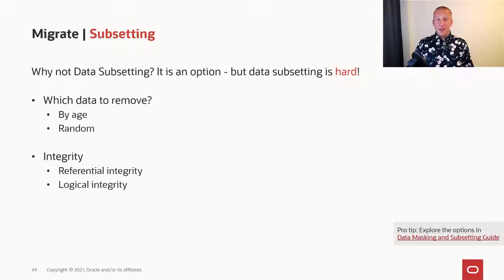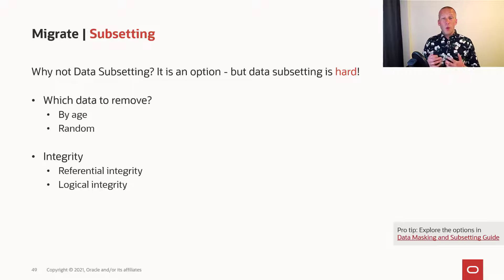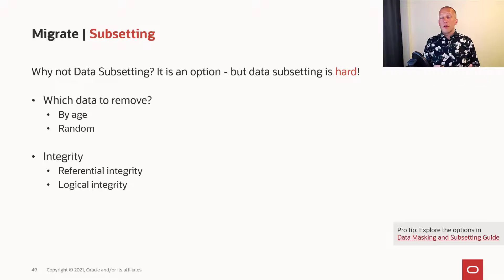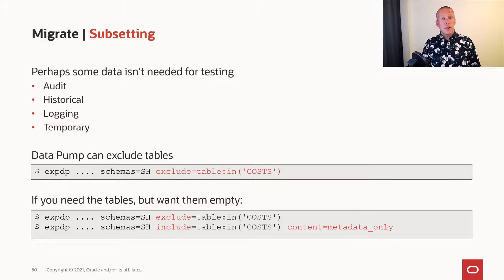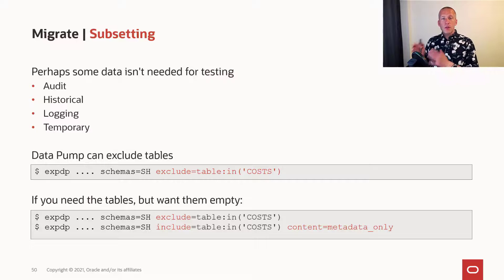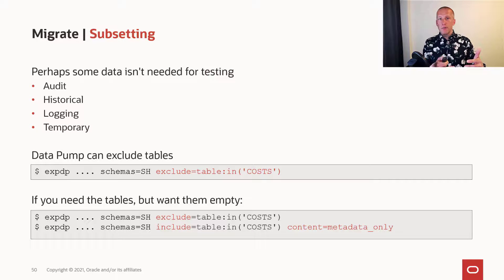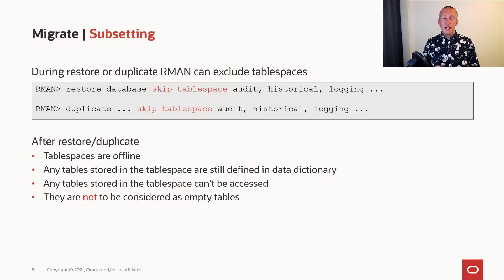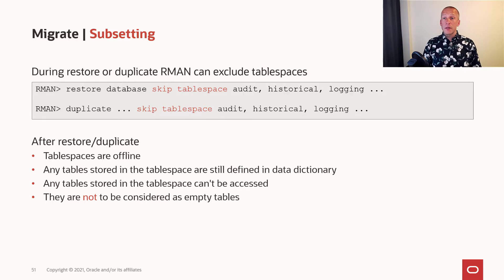Data subsetting in a test database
When you need to set up a database for your Oracle Database, you can choose to use a subset of the data. Is that a good idea? What are the pitfalls?